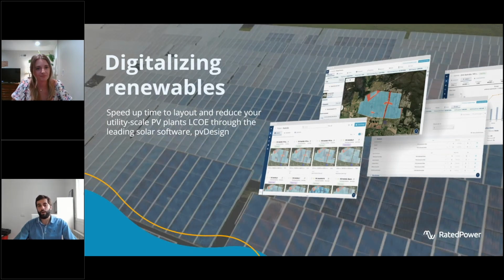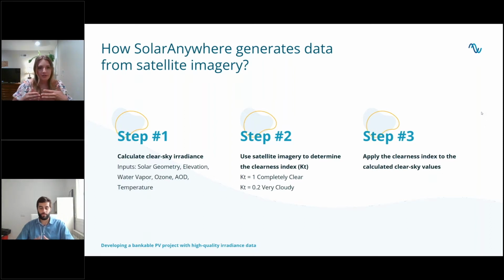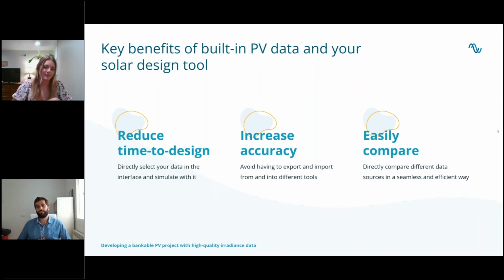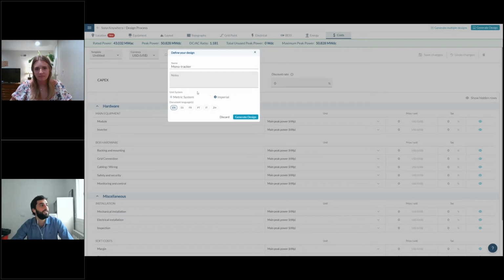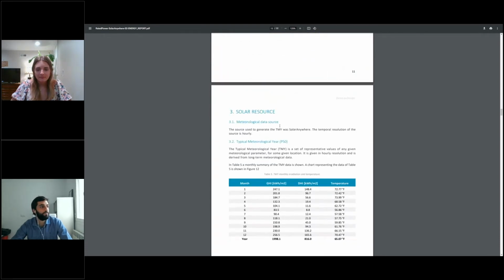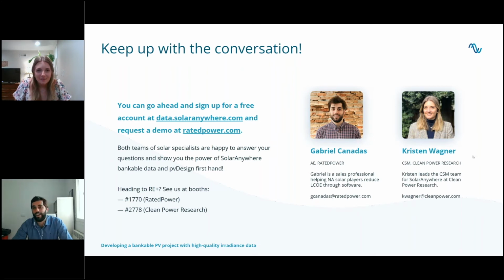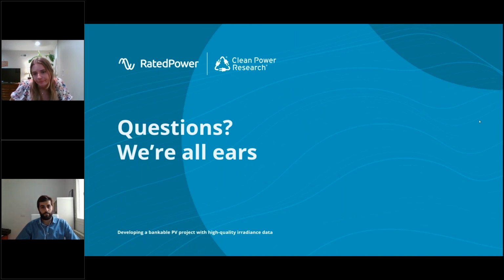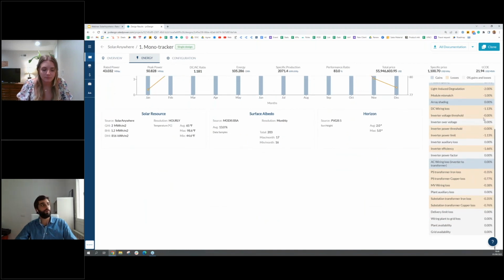Developing a bankable PV project with high quality irradiance data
Fierce competition among PV developers and IPPs for winning projects makes having an accurate irradiance and meteorological data stream key.

Join us in this 45-minute session to learn from Kristen Wagner (CS Manager, CleanPower) and Gabriel Canadas (AE, NA, RatedPower):

— What meteorological data do you use to estimate solar production? How is it collected?
— Why accurate data streams are key to getting bankable energy yield estimates and lowering underperformance risk.
— Benefits of having of integrated data sources in your solar design tool